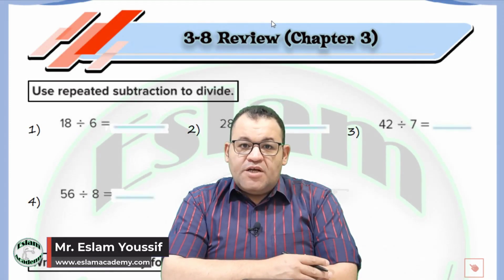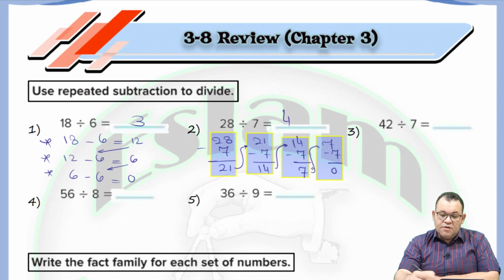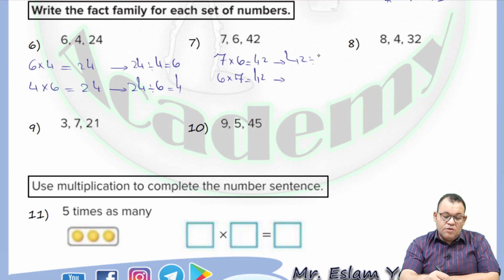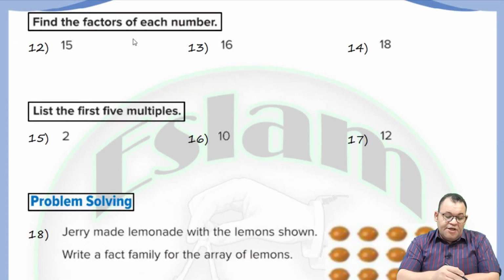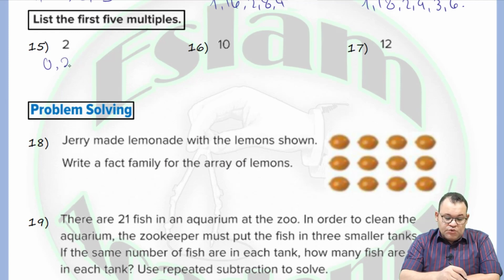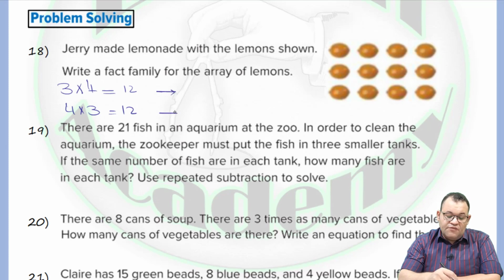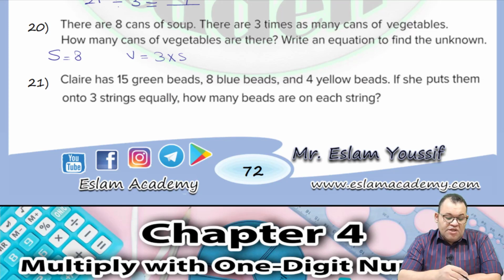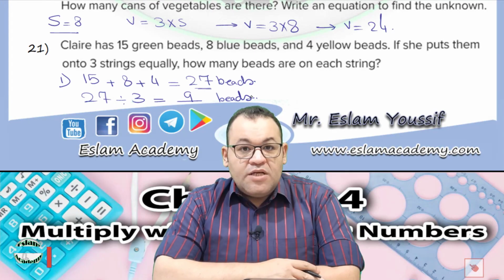🔴 Grade 4 – Chapter 3 – Lesson 8 [[ Revision (Chapter 3) ]] 🔴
🔴 BY: MR. ESLAM YOUSSIF & أ/ اسلام يوسف 🔴